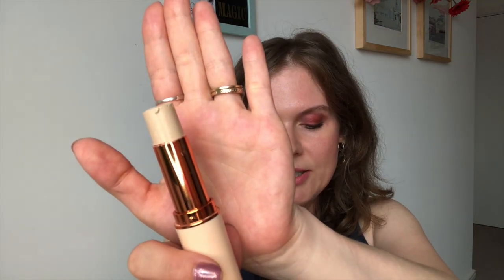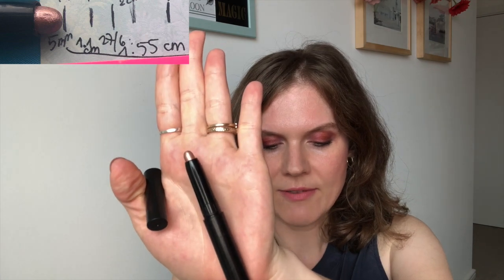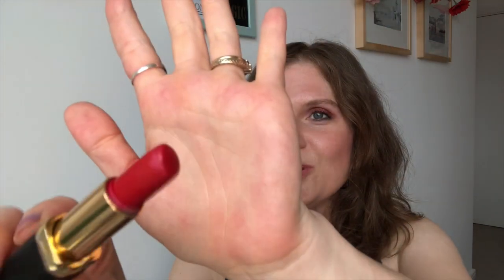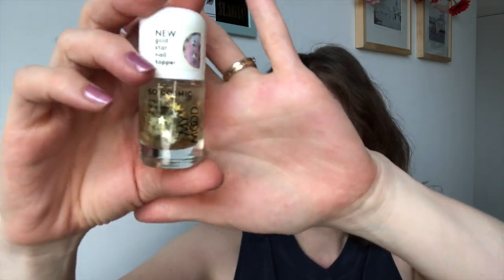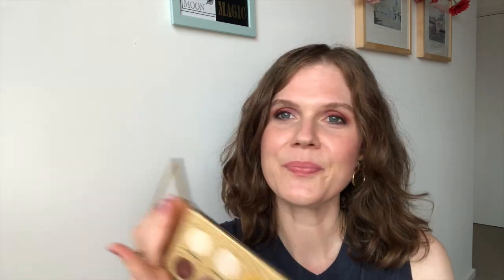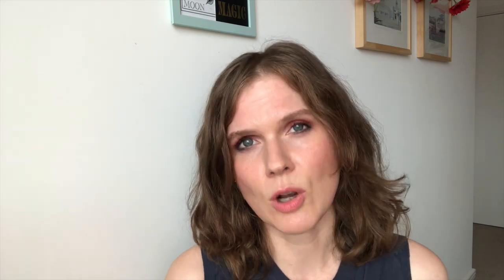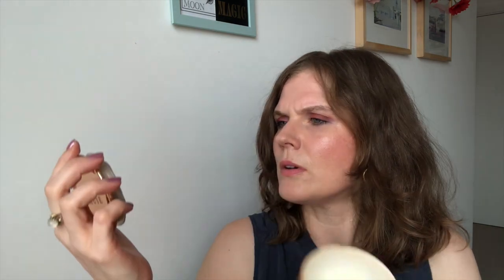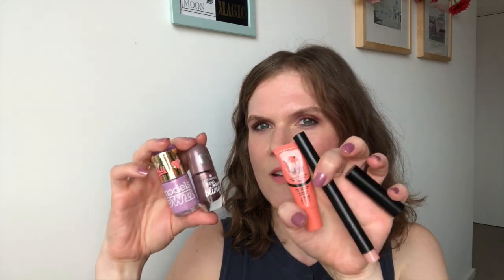Rolling Project Pan Update 7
This is my 7th update to my projectpan.

My personal rollingprojectpan includes 10 products, 5 of which are selected by me, with the other 5 items randomised.

I also like making guided visualisations. Here's one for
More Self Love & Less Self Criticism:

I own the rights to the music used within this video.